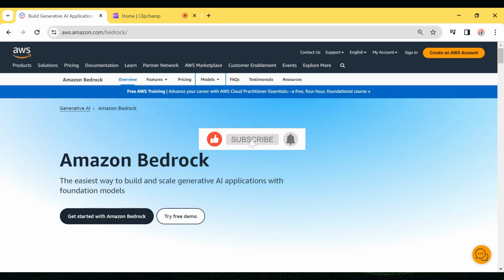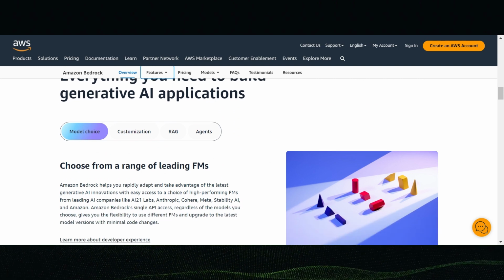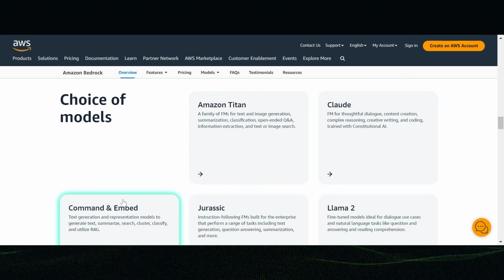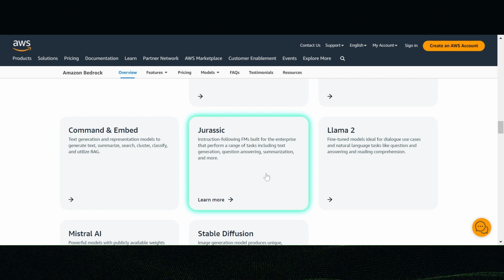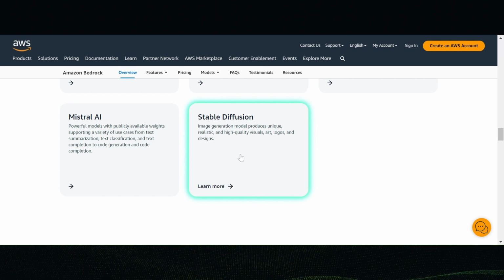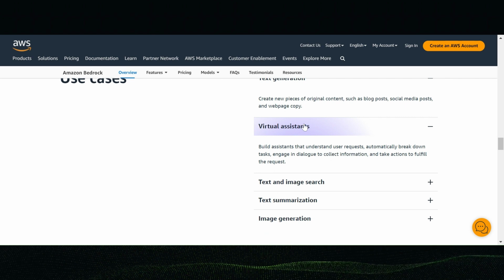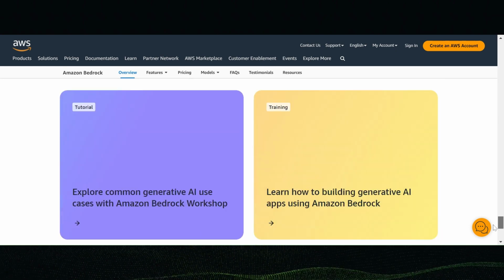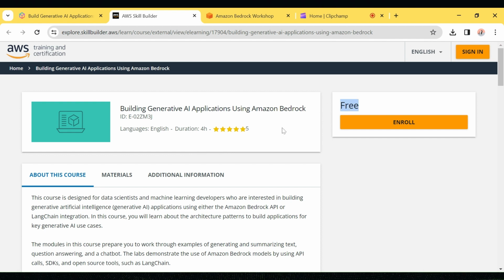Unlock the Power of Generative AI with AWS Bedrock |AWS Cloud